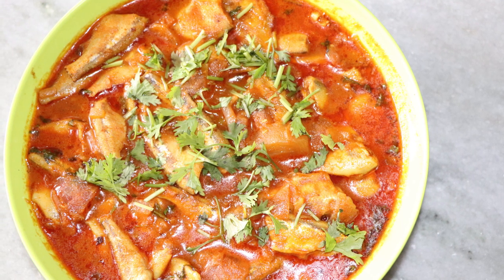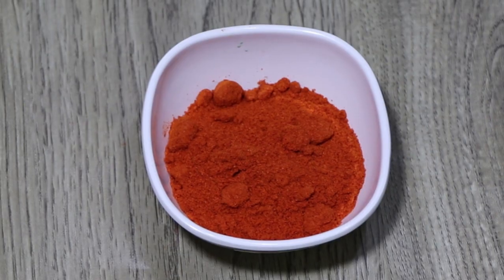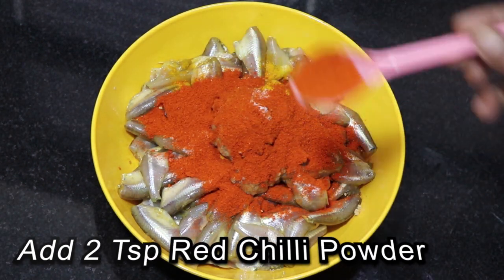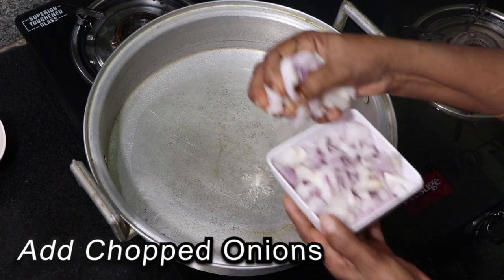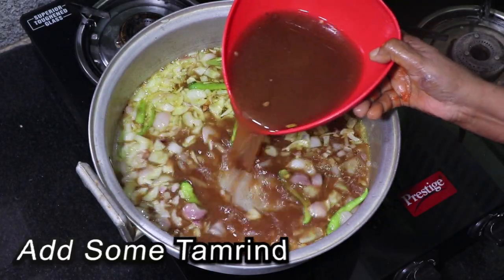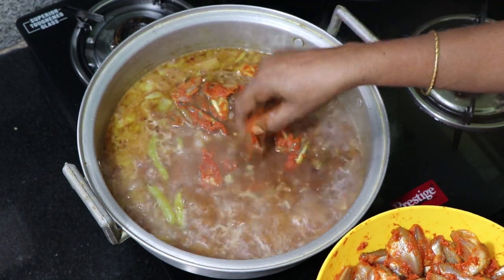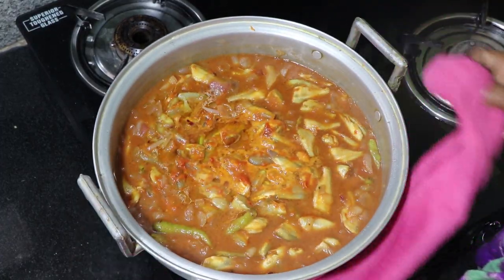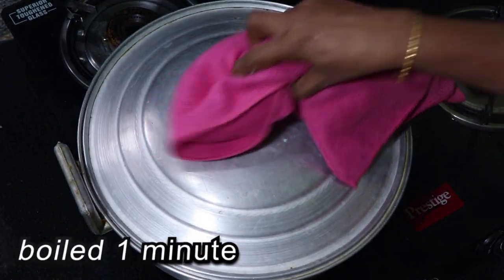Chandamama Chepala Pulusu in Telugu | Chinna Chepala Kura | Small Fish Recipe in Telugu | Food Today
Simple And Fast Food varietys in Telugu

Chandamama Chepala Pulusu

Ingredients
1. Chandamama Chepalu - 500gms
2. Tamrind - 50 gms
3. Ginger garlic paste- 2 tsp
4. Turmeric Powder -1 tsp
5. Red Chilli Powder - 2 tsp
6.Salt -3 tsp
7.Green Chilli -2 or 3
8.Coriander Powder - 1tsp
9.Coriander leaves - Slightly
10. Onions - 2 Small Size
11.Fenugreek  Powder - 1/2 tsp
12.Oil - 5  tsp